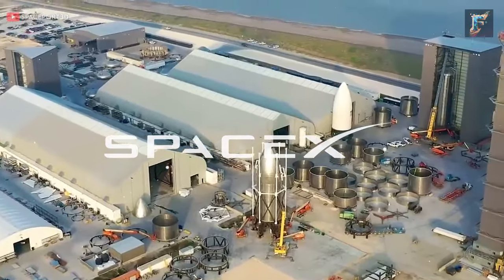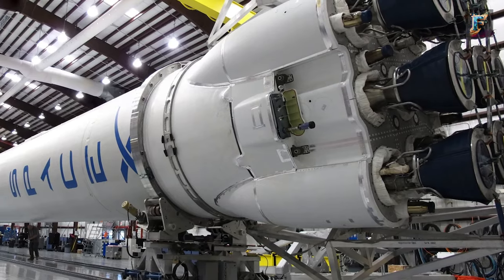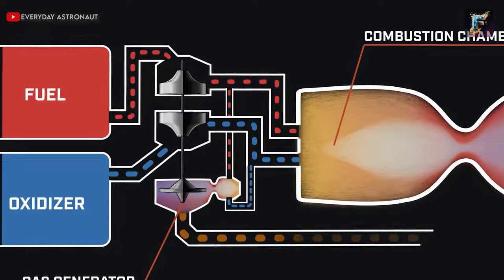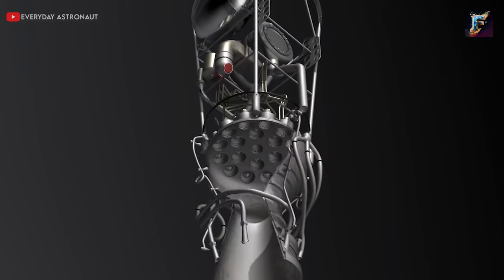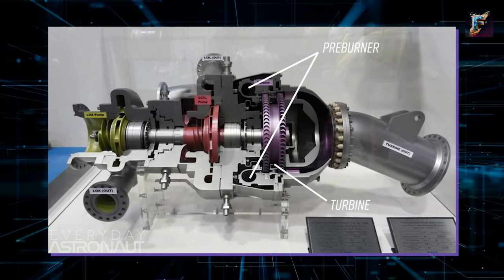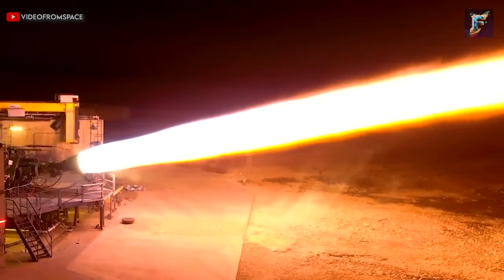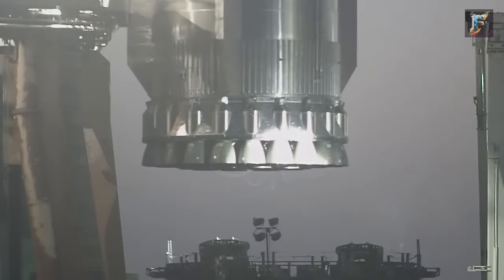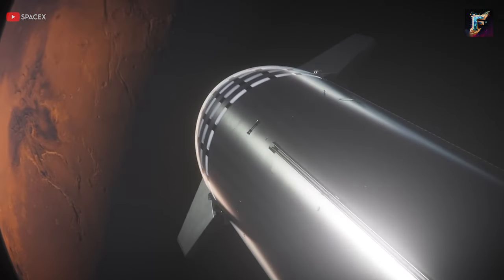How SpaceX Reinvented The Rocket Engine...NEVER Been Done Before!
In this video, we dive into the revolutionary rocket engines developed by SpaceX. Join us as we explore how SpaceX has reinvented the rocket engine, paving the way for a new era of space exploration. From the groundbreaking Merlin engine to the cutting-edge Raptor engine, we'll uncover the innovative designs and technologies that have propelled SpaceX to the forefront of the aerospace industry. Discover how these engines have given humanity a chance at colonizing the solar system. Tune in now to learn more!

What SpaceX Did To The Raptor, Reinvented The Rocket Engine...NEVER Been Done Before!